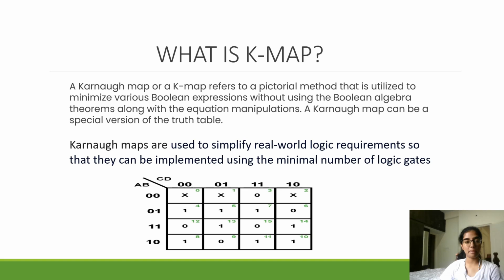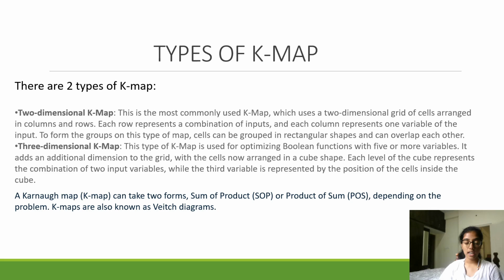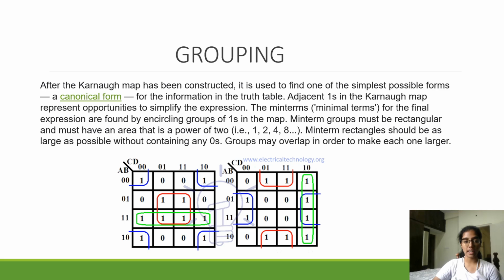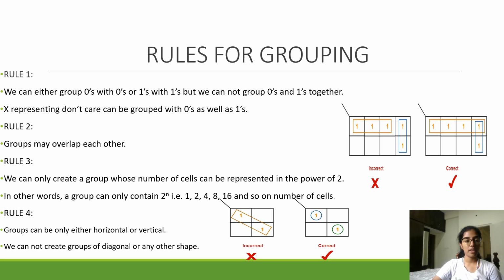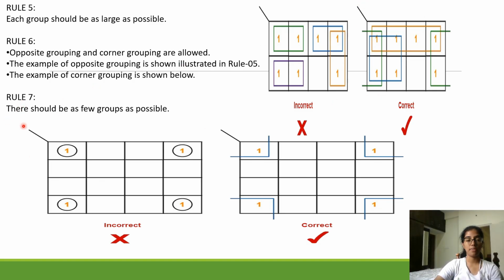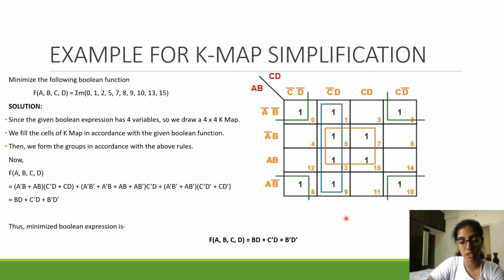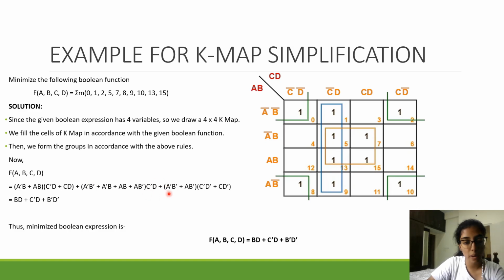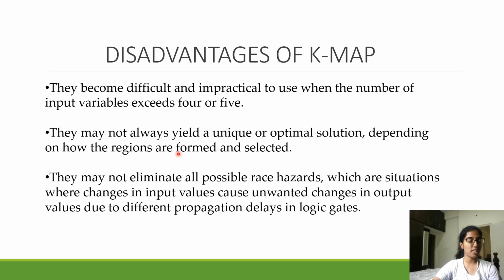Concepts of K-MAP| Its Merits and Demerits